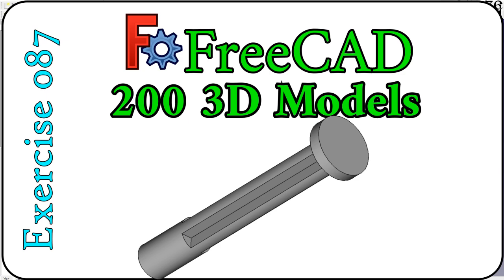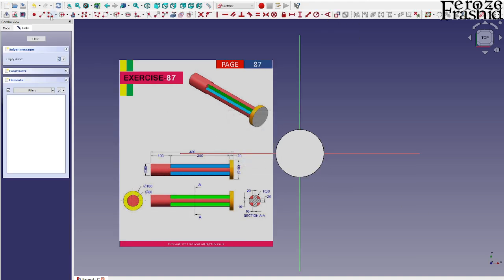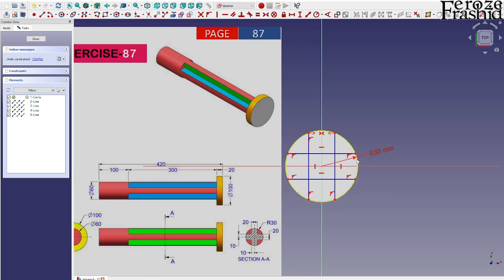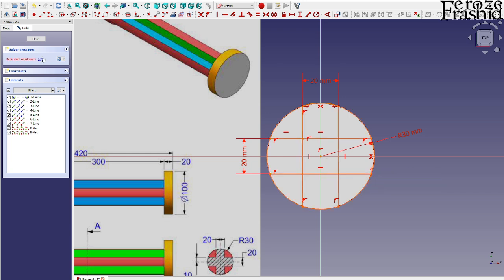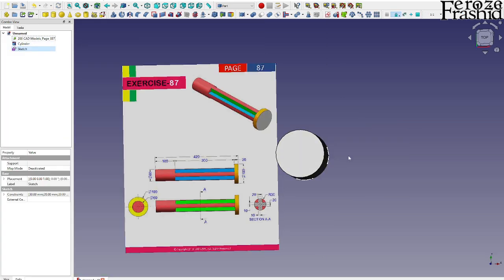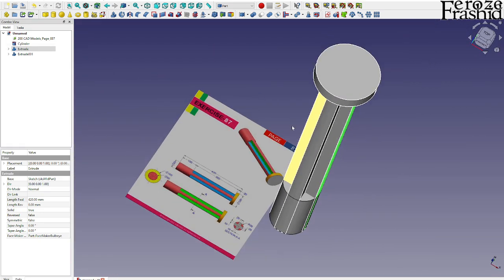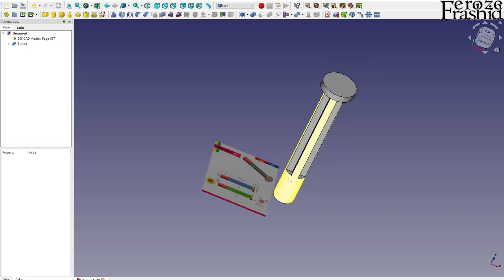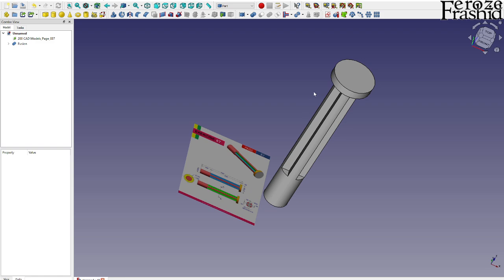200 3D Models in FreeCAD: Exercise 87